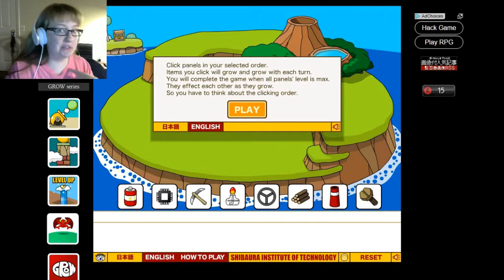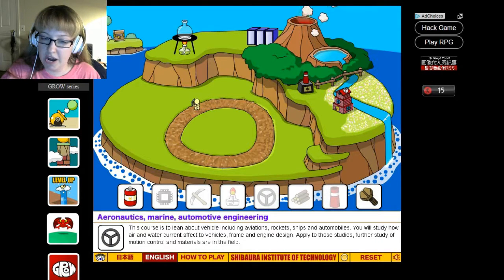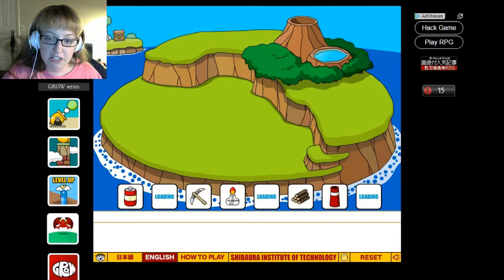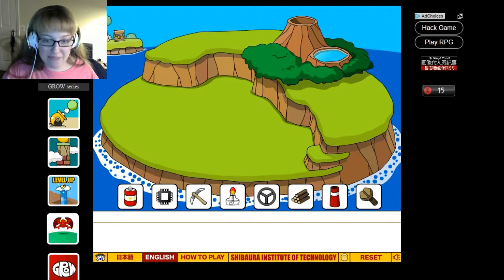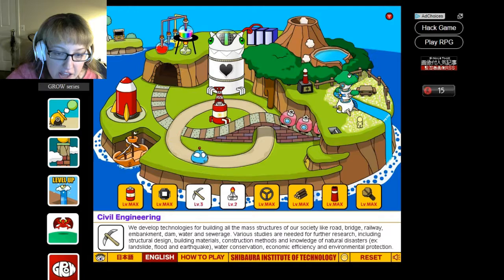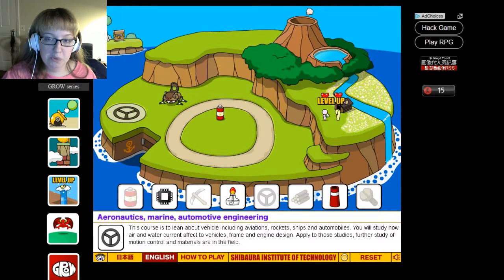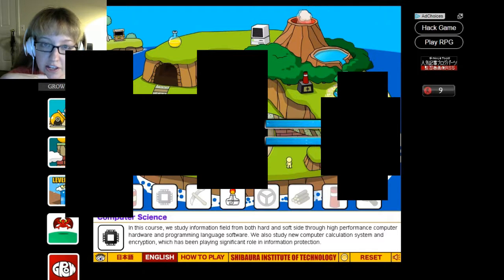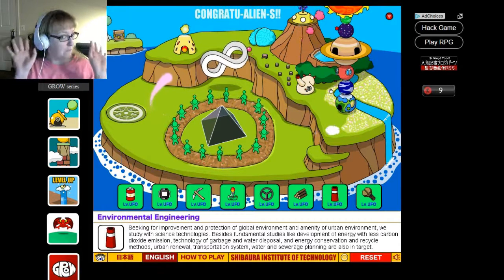GROW Island | Learning is FUN!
Here on the island, we have lots of fun... and sometimes we don't!